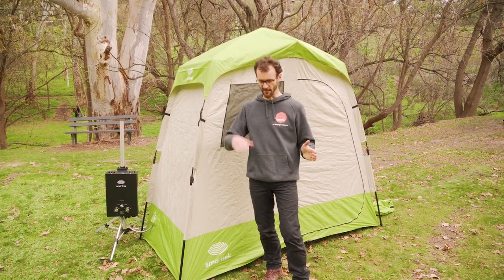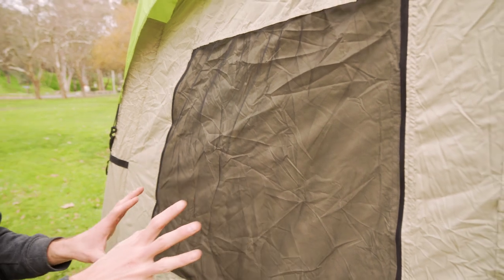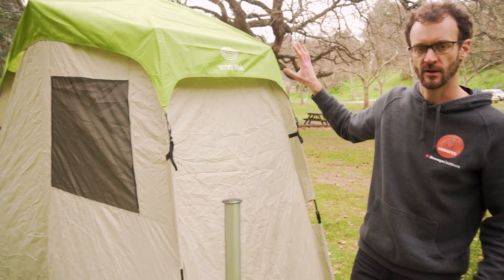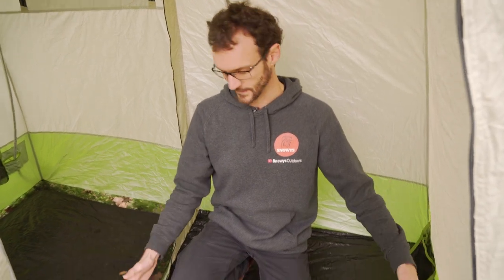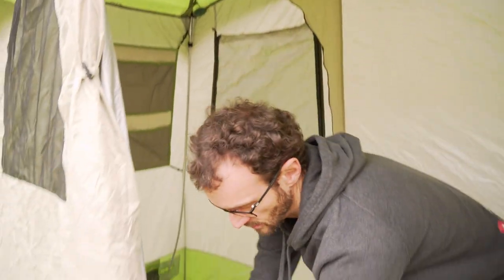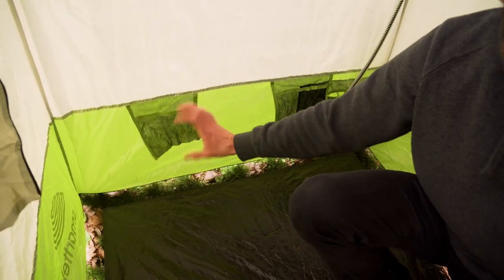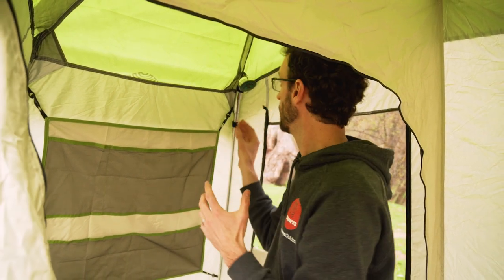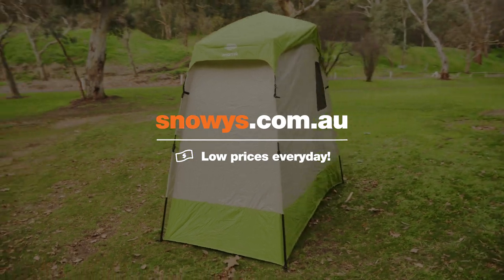Smarttek Double Ensuite Shower Tent - Features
If you want a sturdy shelter that gives you extra luxurious privacy when you’re showering at the campsite, then the Double Ensuite Shower Tent from Smarttek is ideal.

This double tent is designed so with a durable frame that sets up in just 30 seconds and packs away just as fast too. No-one will be able to cop a look at your silhouette through the fabric for your peace of mind, one room is a wet room for your separately available hot water system, while the other can be used for getting changed.

In this video, our gear expert Ben gives you all the details on this shower tent, starting with the materials and construction, the interior features, the storage facilities for your toiletries and towels, ventilation and accessory options plus more – so check it out above for all the details.

0:00 - Intro
0:37 - Materials
1:25 - Quick collapse hub
1:33 - Shower inlet
1:47 - Windows
2:03 - Door access
2:22 - Inside the tent
5:04 - Internal height